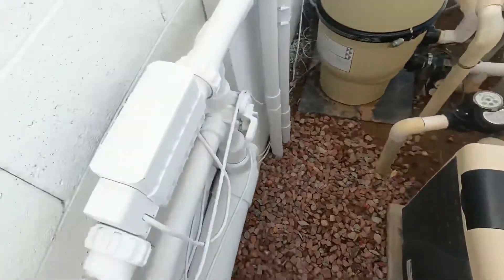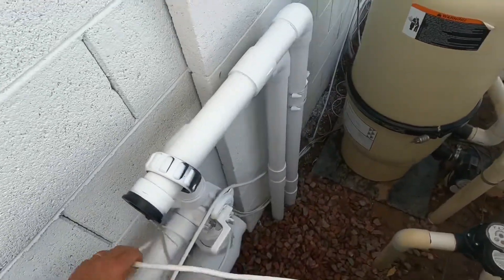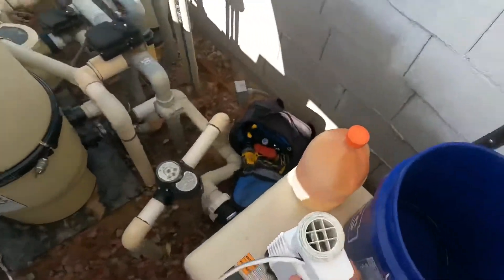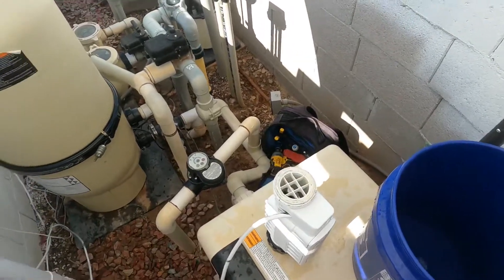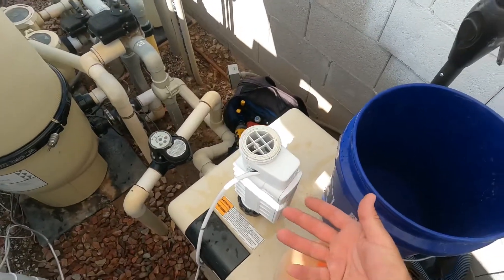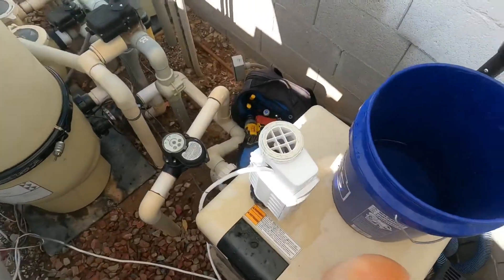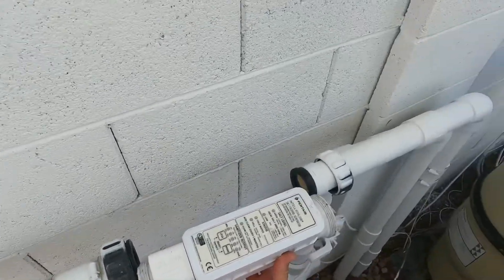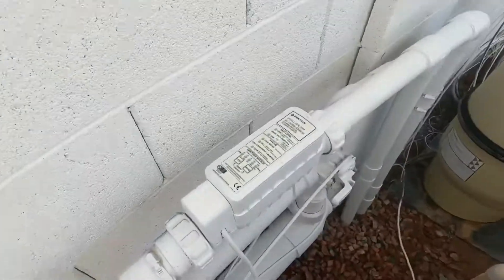How to clean a pool salt cell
Cleaning a pool Pentair salt cell